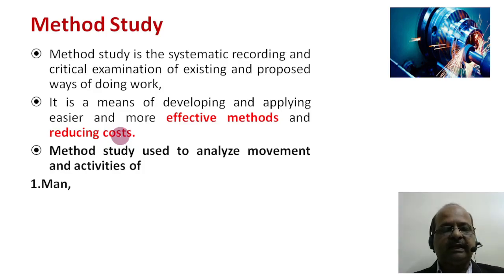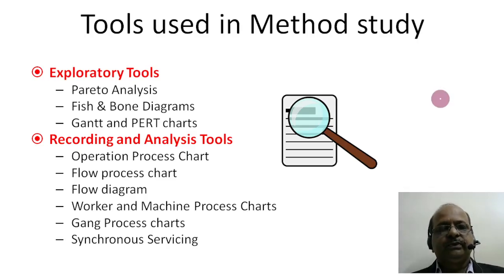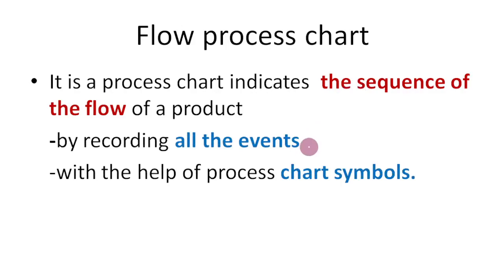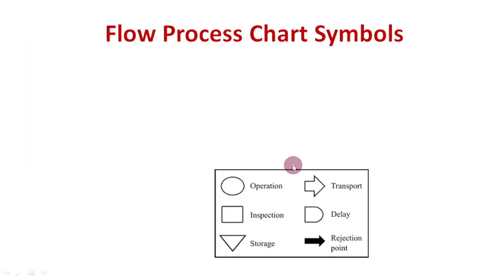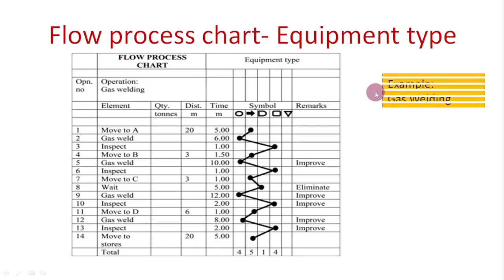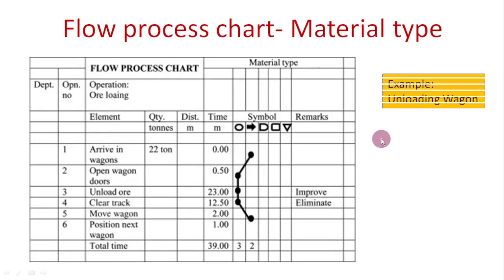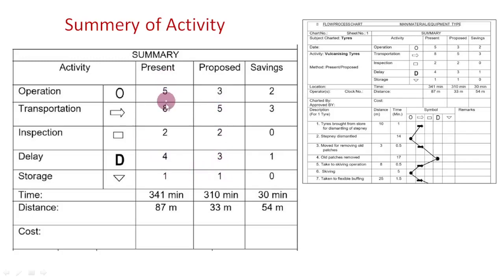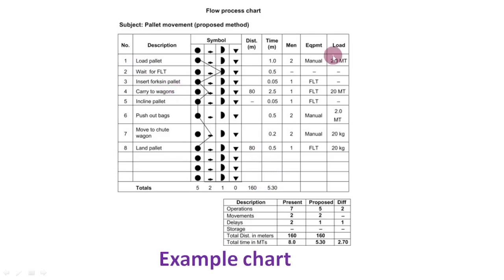Assignment using Method study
This Video describes how to prepare flow process chart in Method Study.